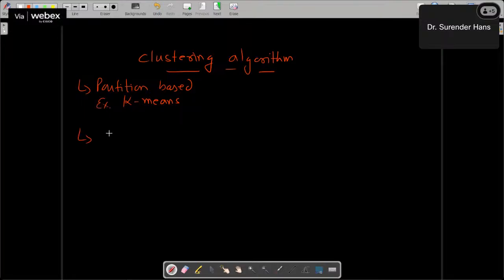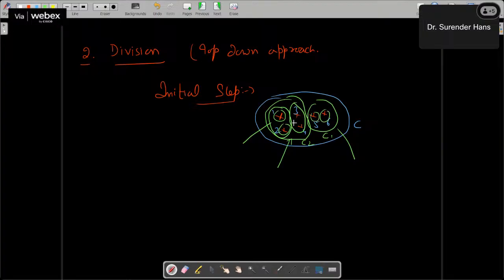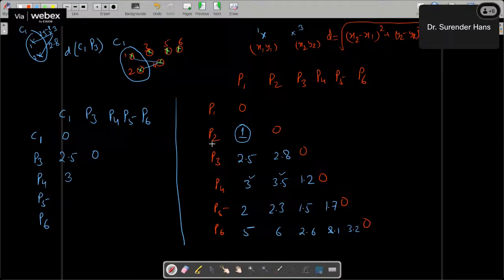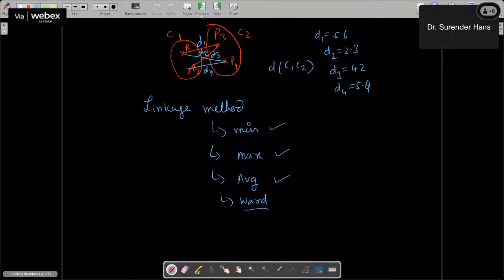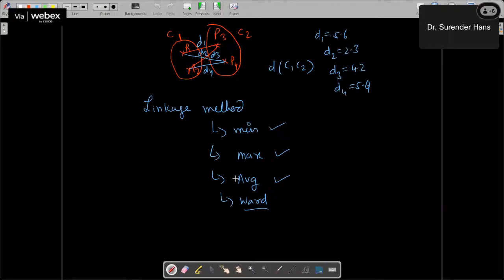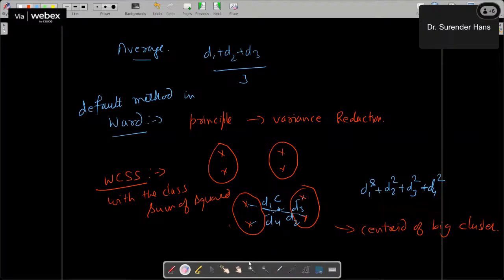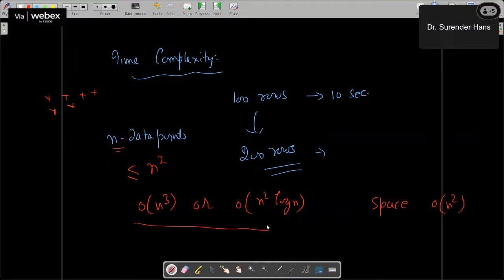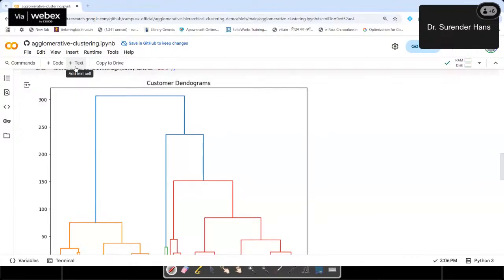Day-2 Session-4 Mathematics of AI : Algorithms, Optimization and Beyond